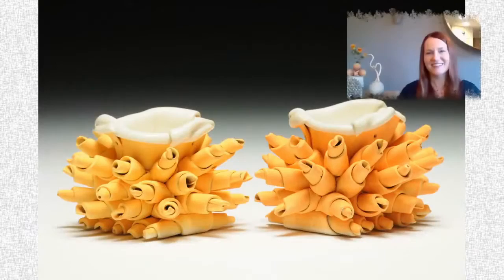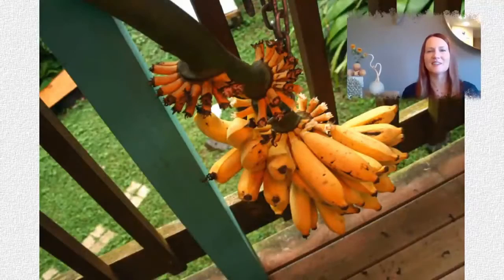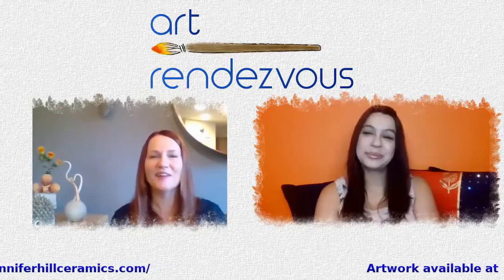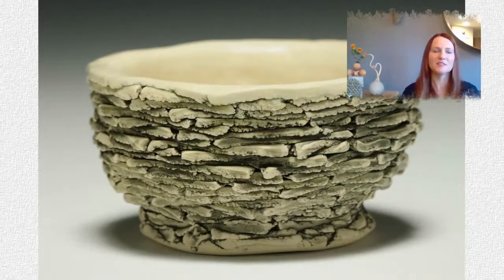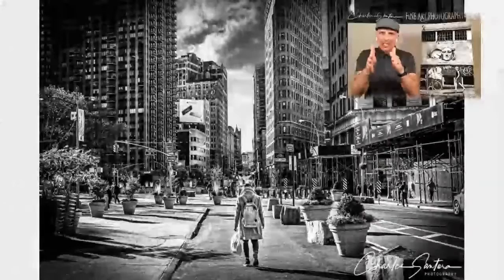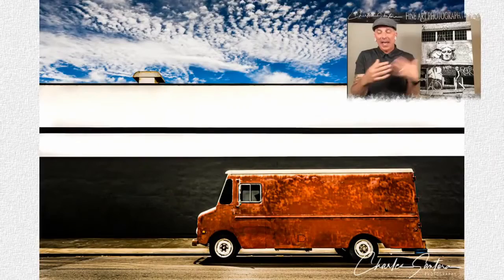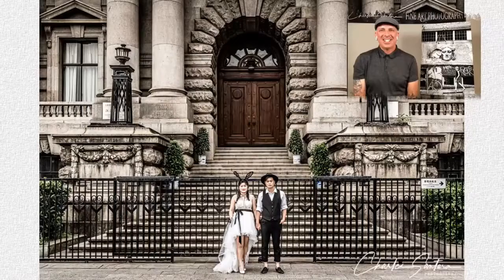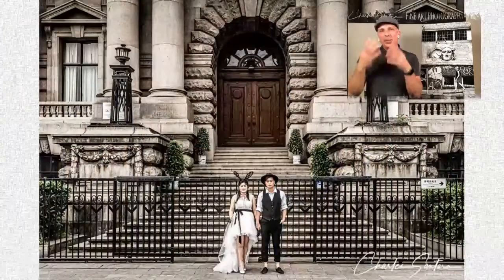Art Rendezvous I Episode 7 I Edited I Ceramics & Photography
Austin Art Showcase - Meet several new artists in every episode, learn about their inspiring journeys and their art style. You can also buy available art!! Get inspired as we uncover secrets from these creative souls. This week join us for a live discussion with Austin artists Jennifer Hill and Charles Santora.
(This is the original live broadcast with a patch of missing audio restored.